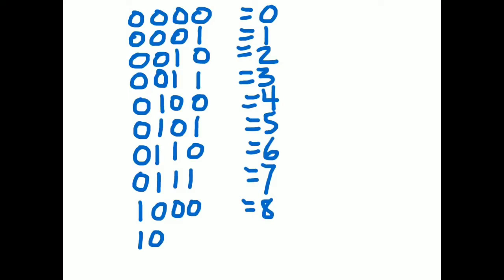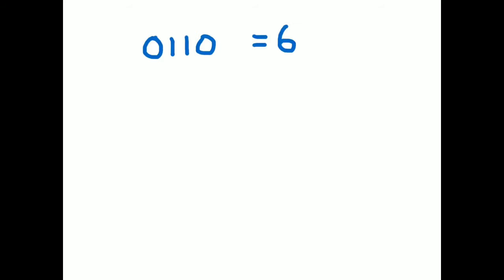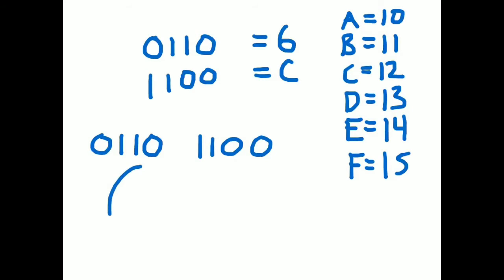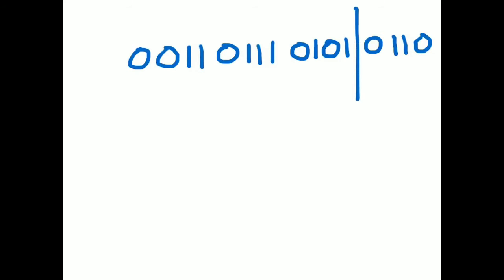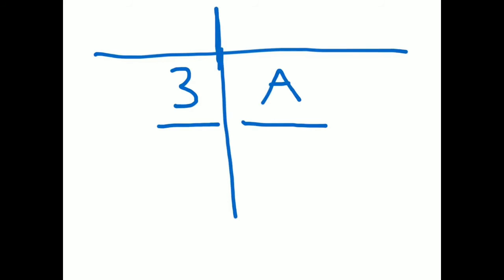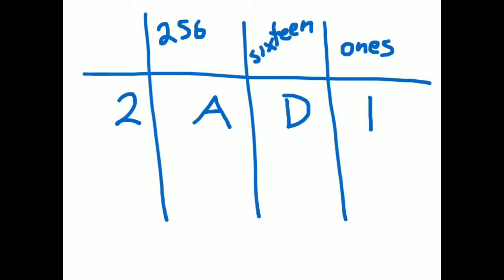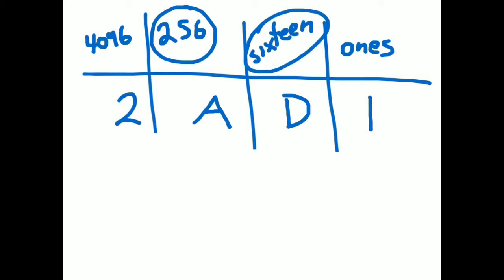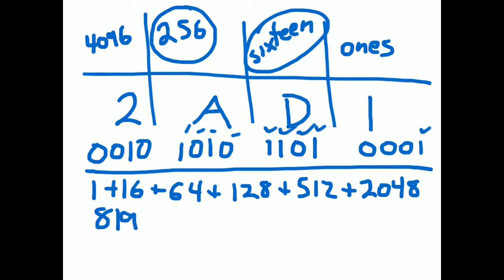Lesson 2.3: Hexadecimal Tutorial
This is hexadecimal tutorial for Beginners.